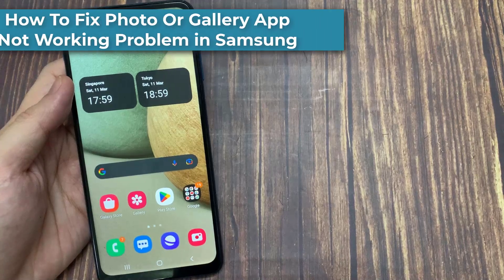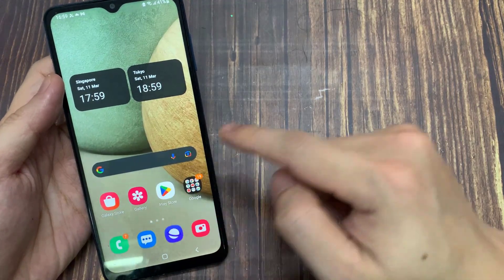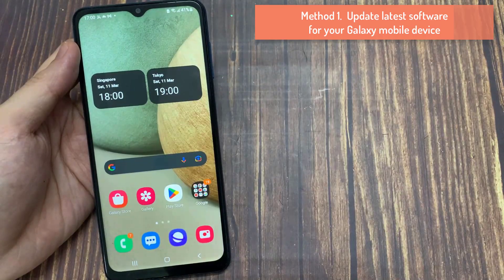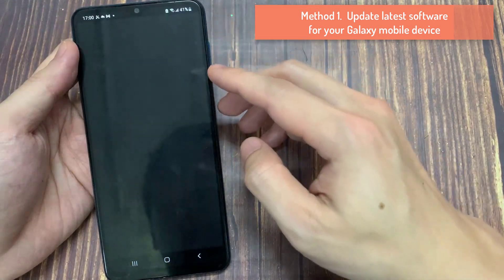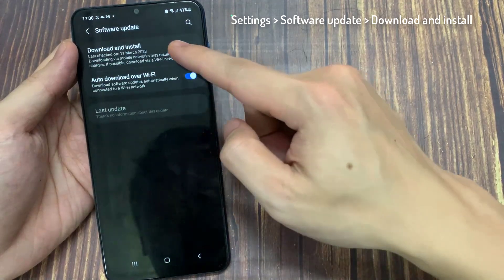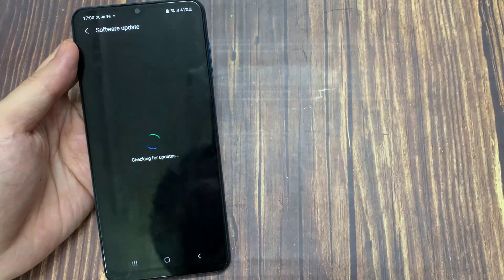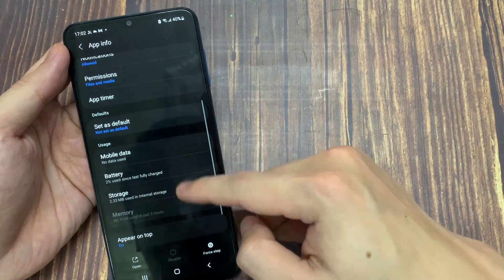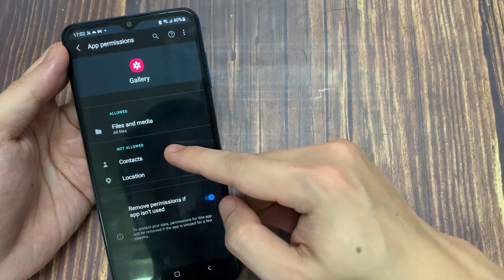Photo Or Gallery App Not Working Problem Solved in Samsung | How to Fix Gallery Problem in Android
Photo Or Gallery App Not Working Problem in Samsung Galaxy A12 |  How to Fix Gallery Problem in Android.

photos, album, gallery, not working, realme,
gallery photos not showing fix it,
how to fix gallery photos not showing,
gallery photos not showing,
not showing gallery photos,
how to solve gallery photo not showing,
gallery thumbnail not showing,
gallery images not showing fix it,
how to fix gallery images images not showing,
not showing gallery images